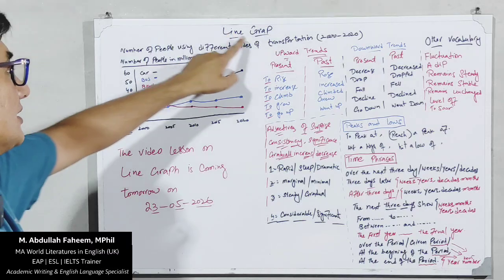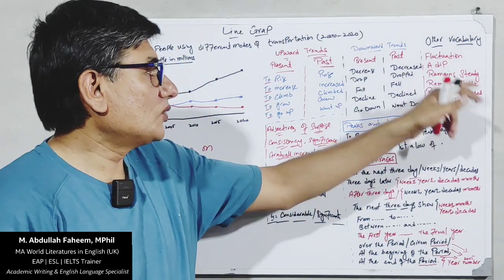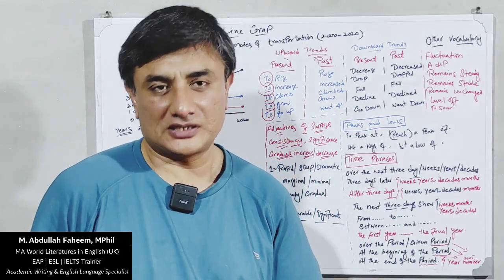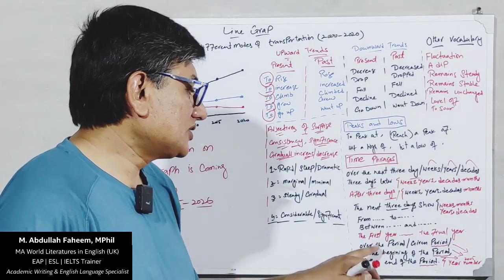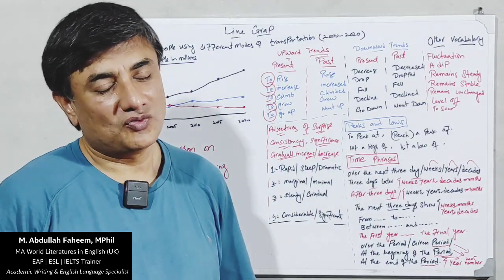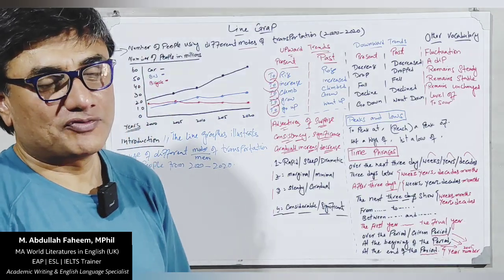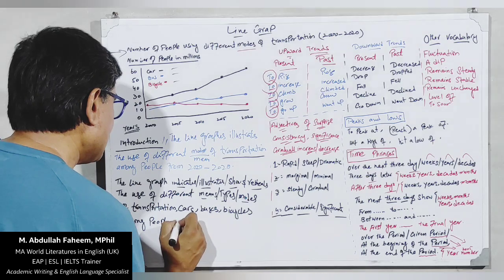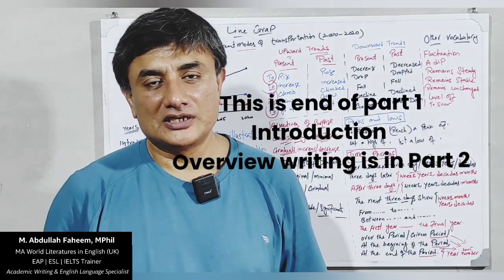Line graph: Introduction writing practice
This video is about techniques to write convincing Introduction